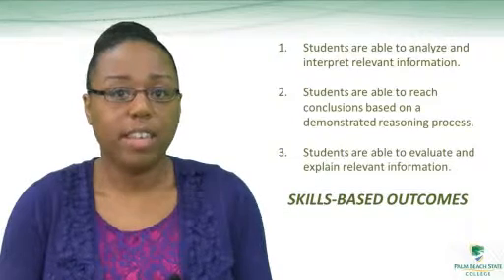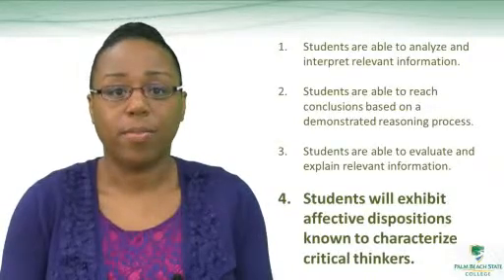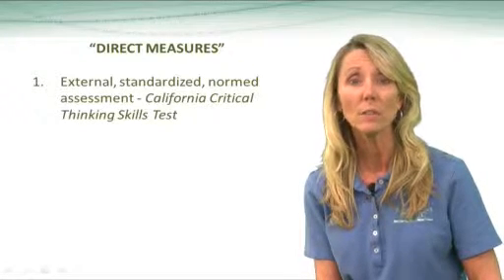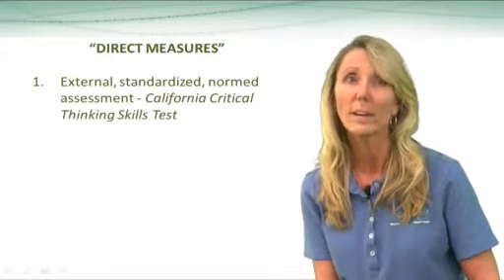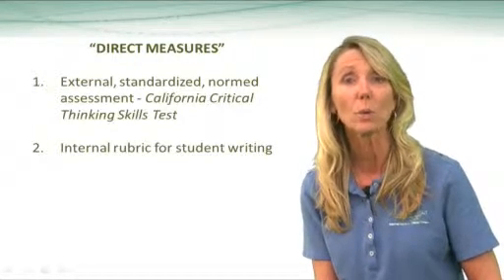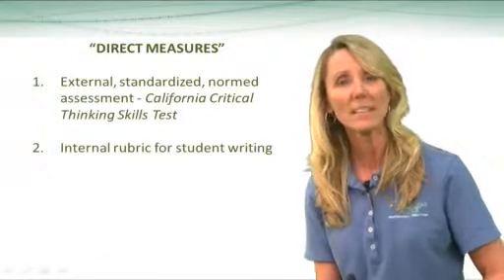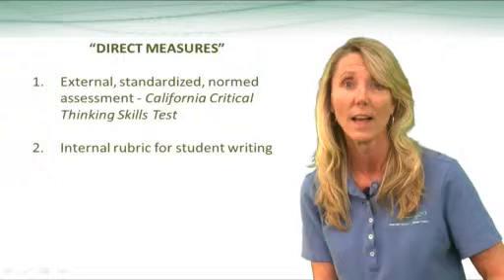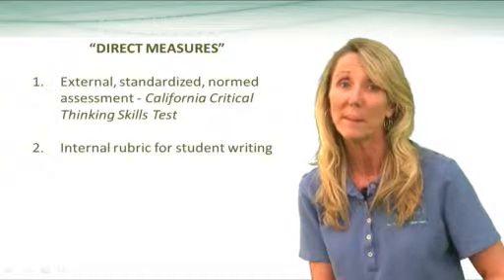Module 3: Definitions and Outcomes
Critical thinking is defined as it is used in the QEP; outcomes and assessment instruments are discussed.